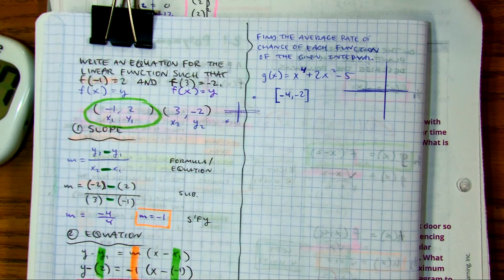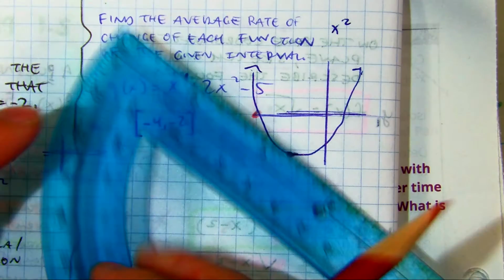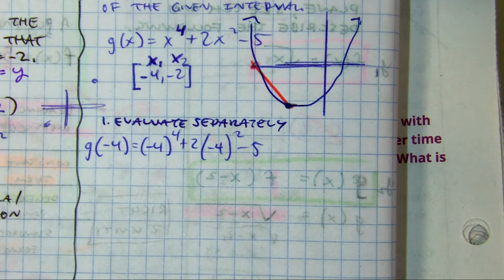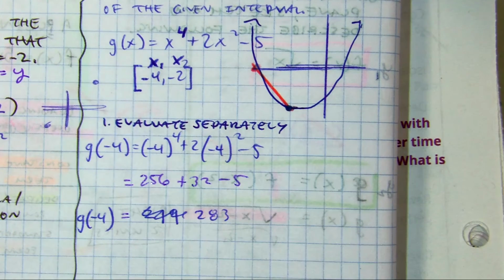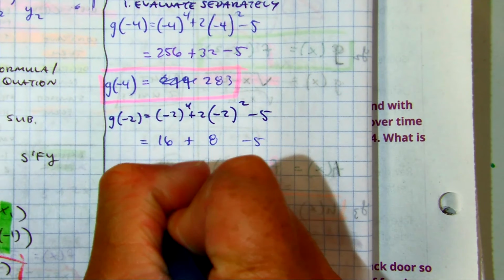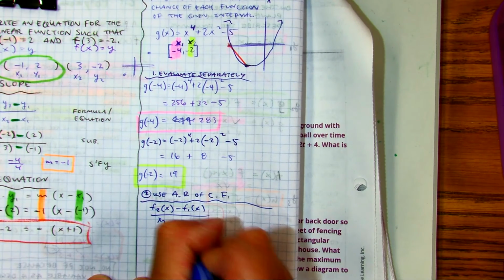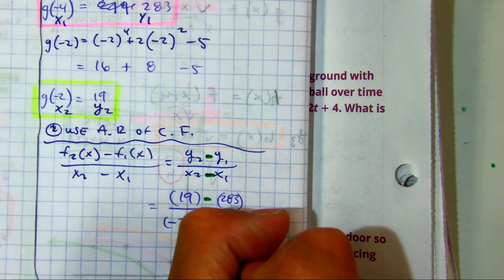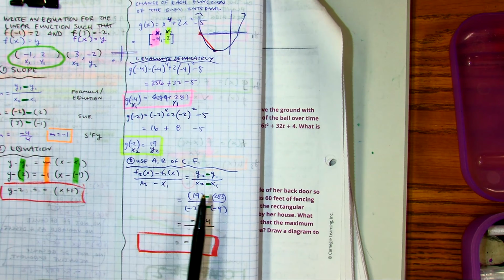2.1 average rate of change example C